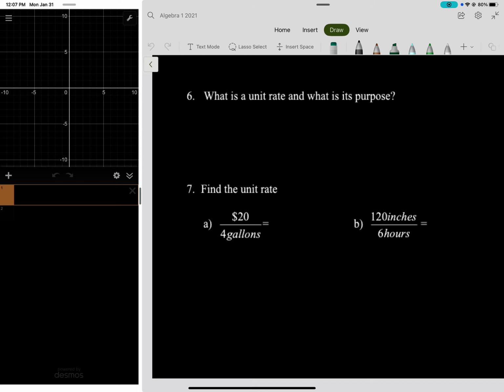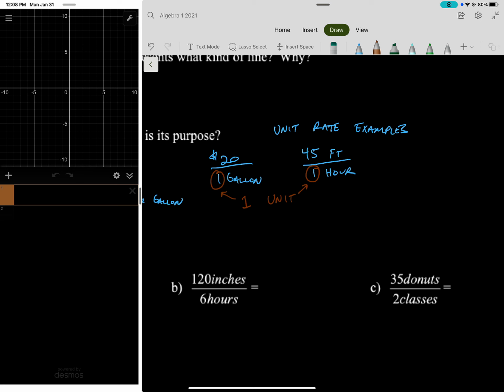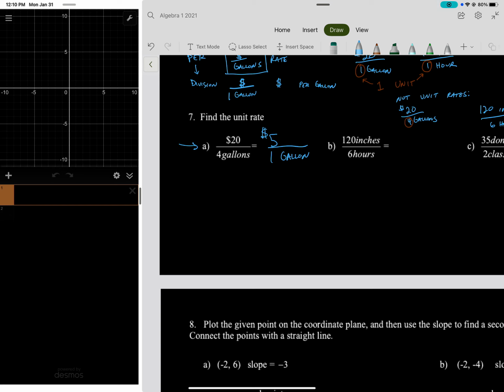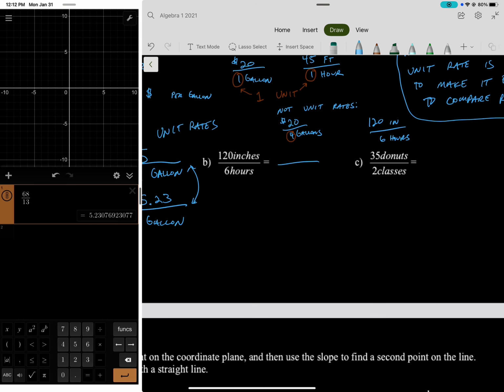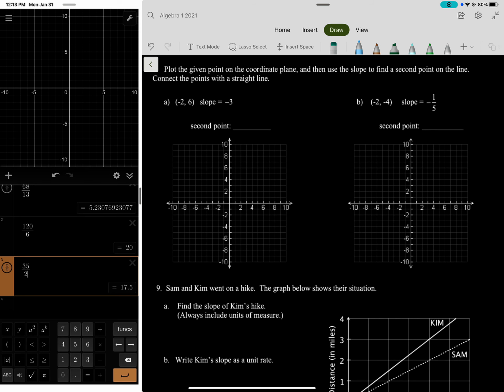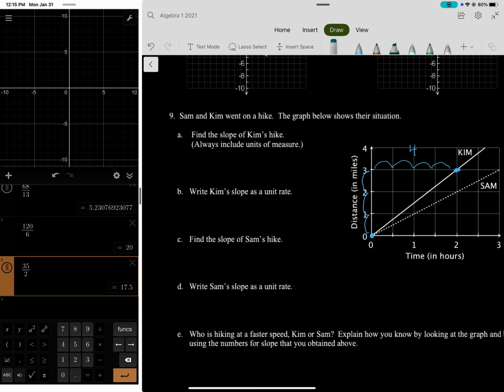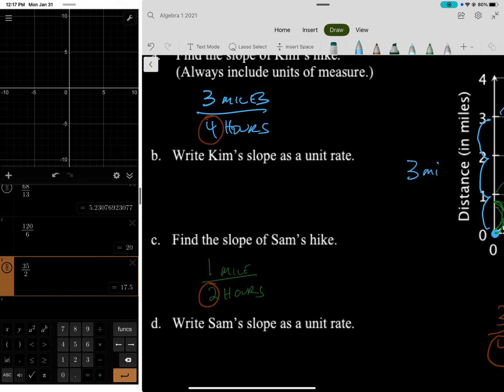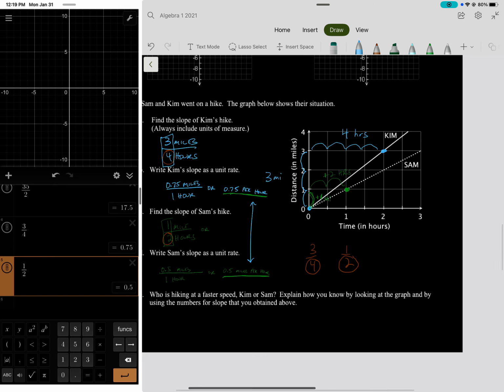Unit Rate examples